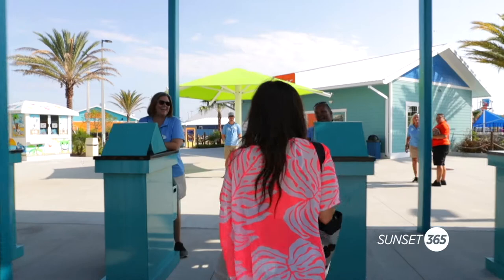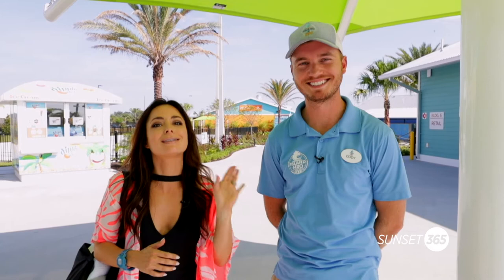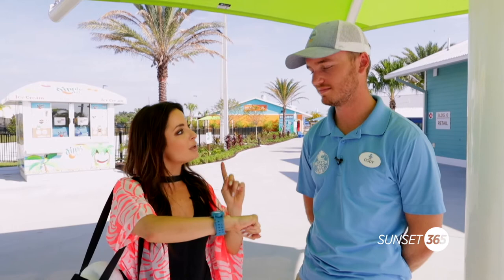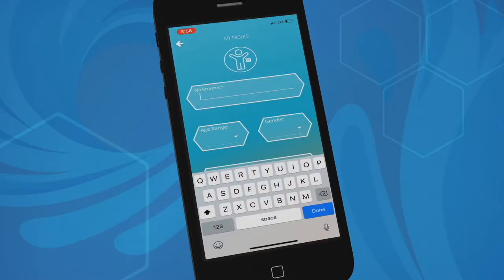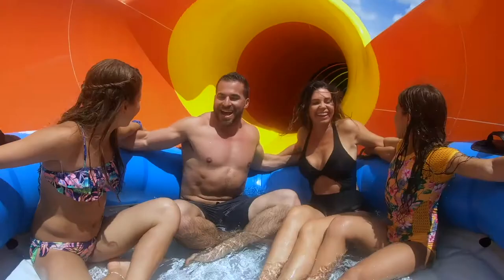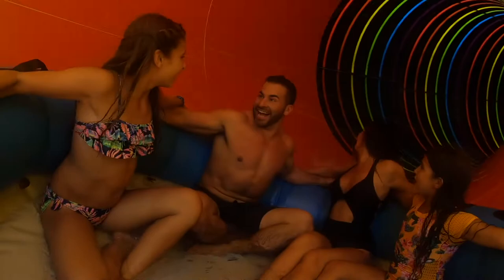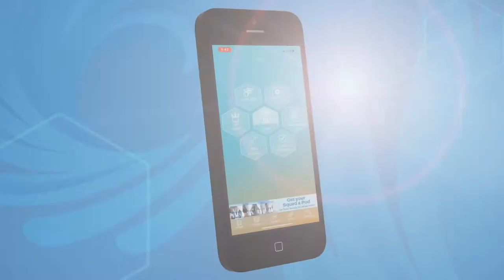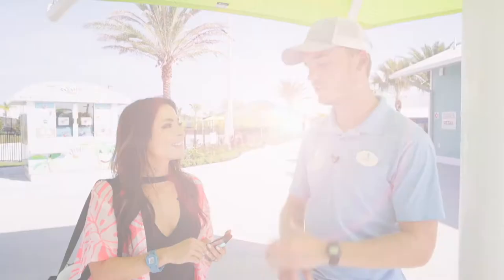New Home Construction Kissimmee - Margaritaville Cottages Orlando and Island H20 LIVE!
Just steps away from these vacation homes for sale in paradise at Margaritaville Cottages Orlando is Island H20 LIVE! Get a taste of what makes Island H20 LIVE! the “world’s most technologically advanced water park” from our sister channel Sunset 365’s host Cori Yarckin.